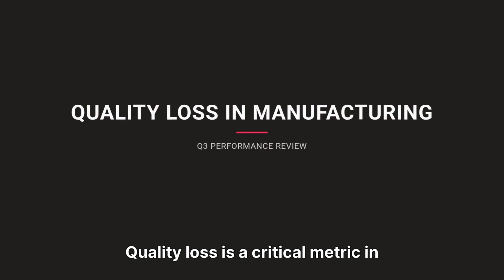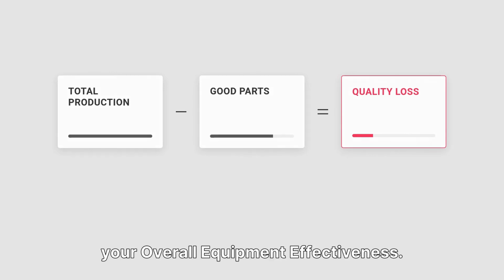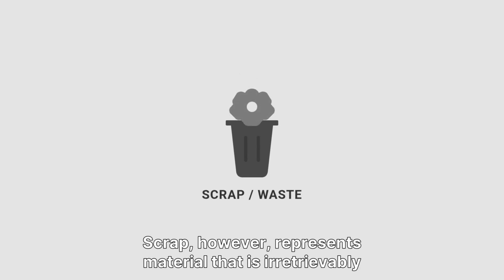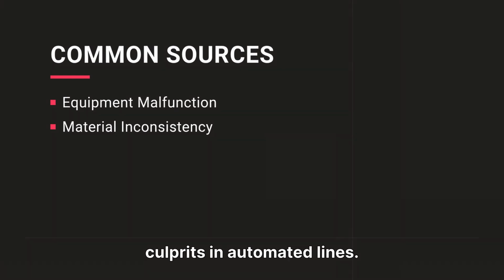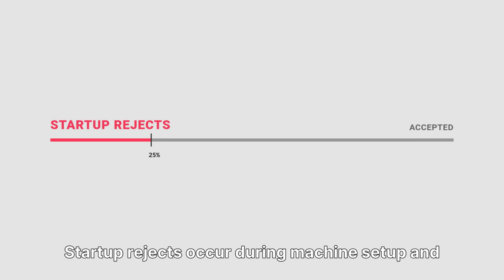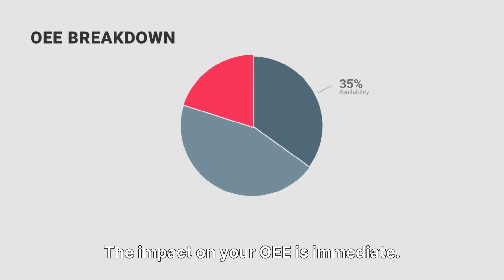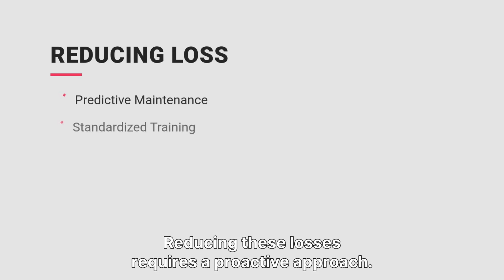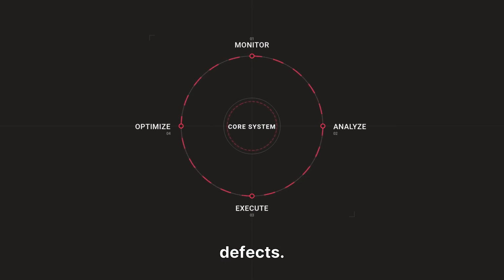OEE Quality Loss Explained | Factory IoT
Quality loss is one of the three hidden killers of OEE — and the hardest to measure in real time. In this short video, TeepTrak breaks down exactly what quality loss means in a manufacturing context, why it drags down your Overall Equipment Effectiveness score, and how industrial IoT monitoring can help you catch and eliminate it faster.

OEE is built on three pillars: Availability, Performance, and Quality. Most factories focus heavily on downtime (Availability) and speed losses (Performance) — but Quality loss, covering rejected parts, rework, and startup scrap, often goes unmeasured or is reported too late to act on. That gap between production and good output is costing you more than you think.

TeepTrak's PerfTrak solution connects directly to your machines and captures production data in real time — giving shop floor teams and plant managers instant visibility into quality deviations, scrap rates, and yield losses as they happen, not at the end of the shift. With 450+ factory deployments across 30+ countries, TeepTrak helps manufacturers in automotive, food & beverage, packaging, and precision manufacturing move from reactive to proactive quality management.

Whether you're just starting your OEE journey or looking to squeeze the last percentage points out of a mature continuous improvement program, understanding and acting on Quality loss is non-negotiable.

Learn how TeepTrak can help your factory reduce quality loss and improve OEE

📊 Explore our full Industrial IoT platform — PerfTrak (machine monitoring), PaceTrak (manual task tracking), and ProcessTrak (process parameters).